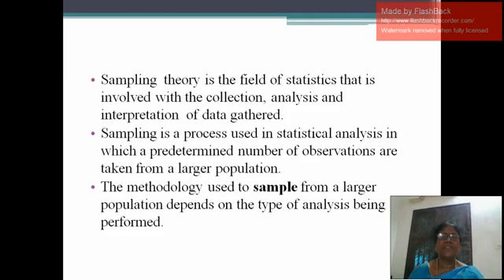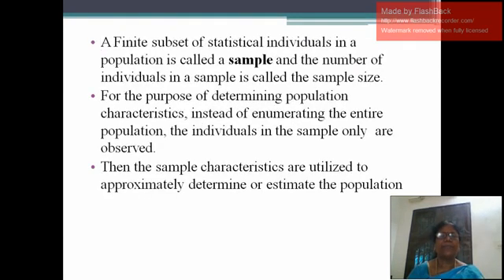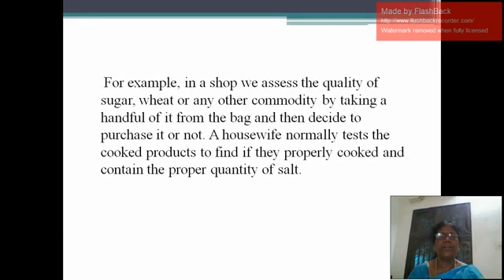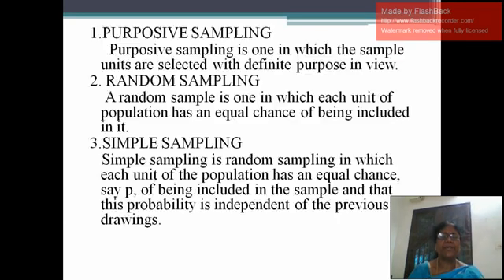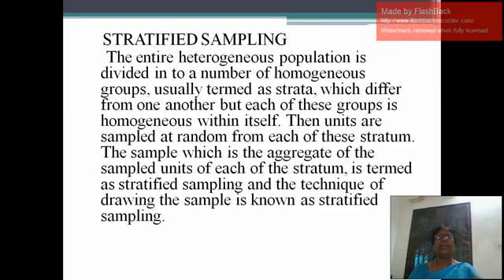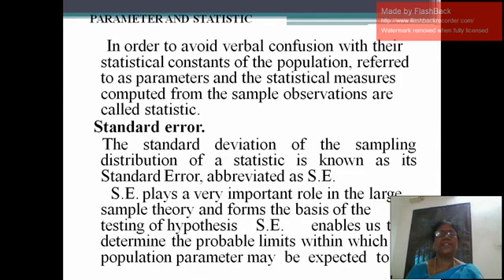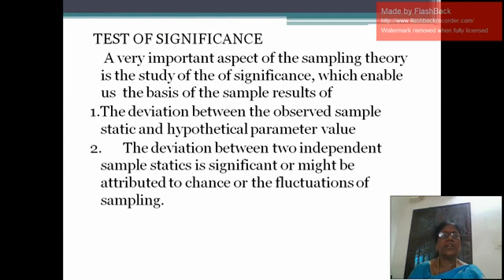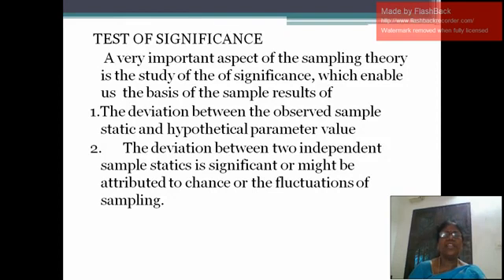Sampling Theory 1